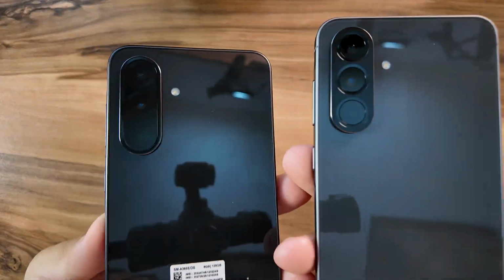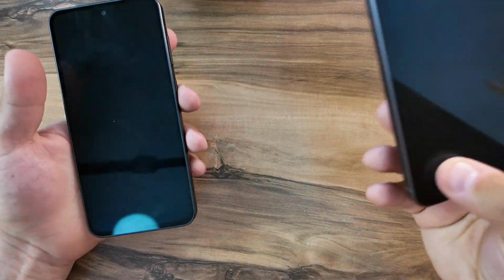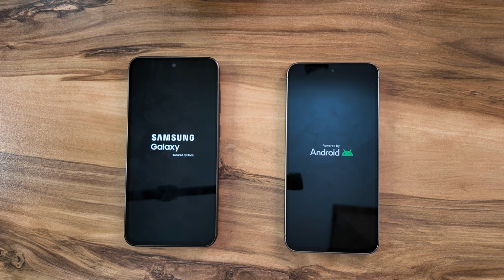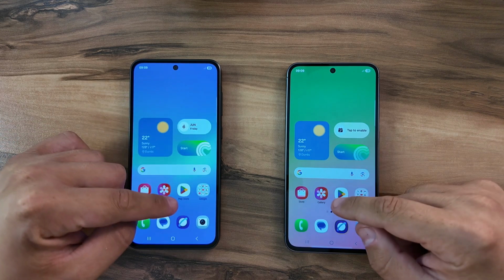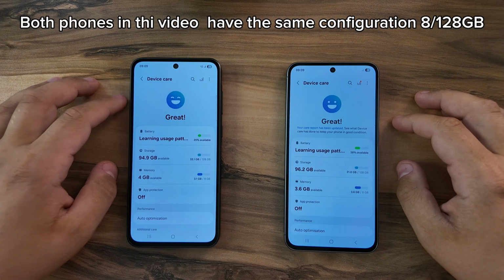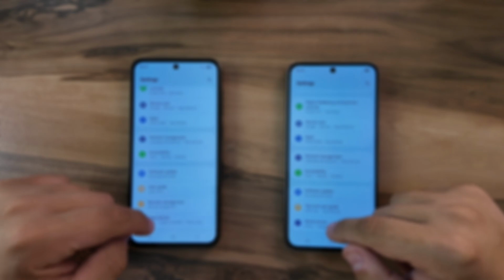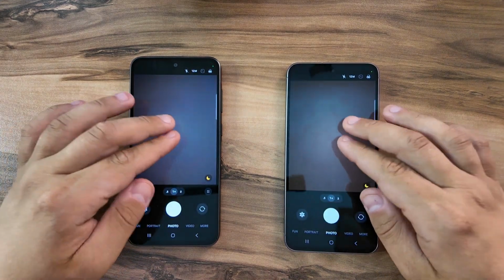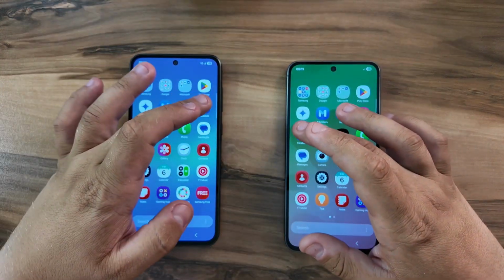Samsung Galaxy A36 vs Samsung Galaxy A56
Buy Samsung A56,